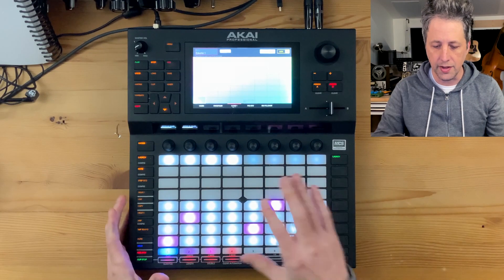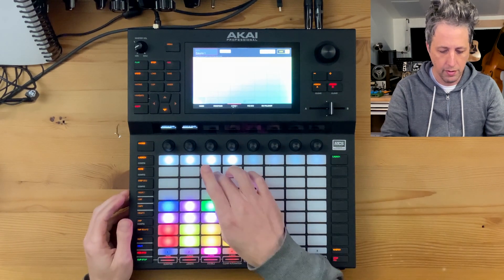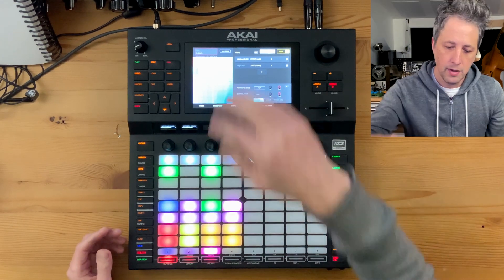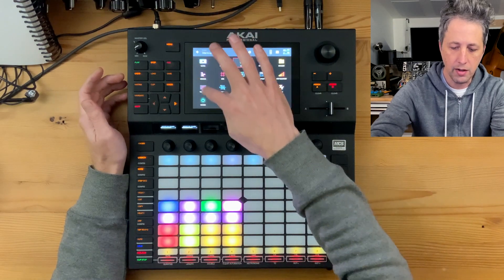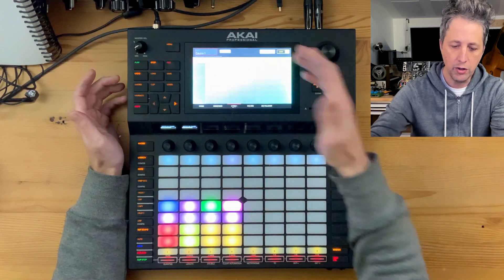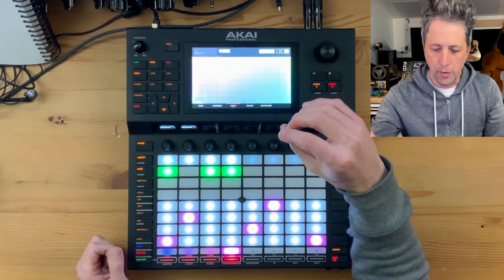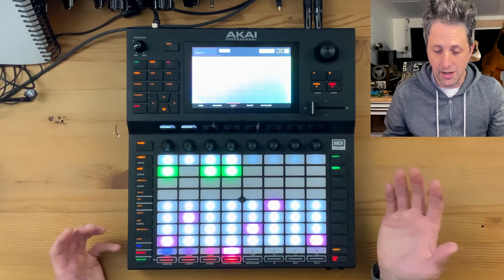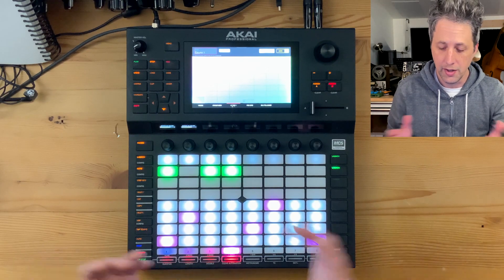How to use the X/Y Pad in Macros - Force Fridays (3.0.5 update)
Going even deeper into Macros - this time focusing on the X/Y Pad..